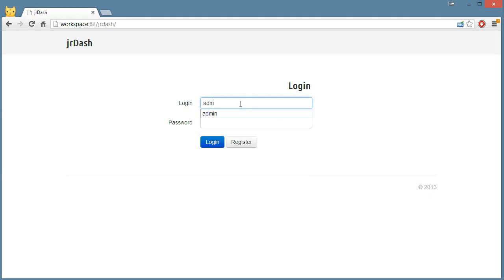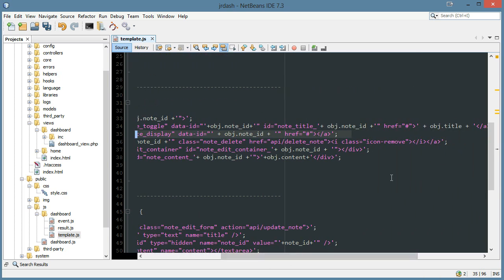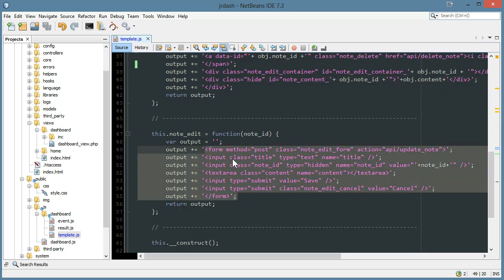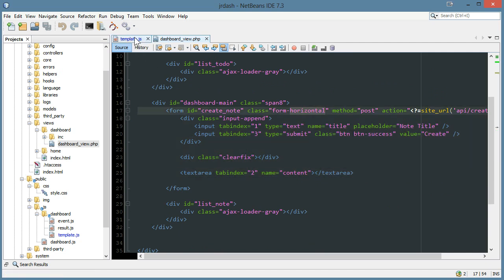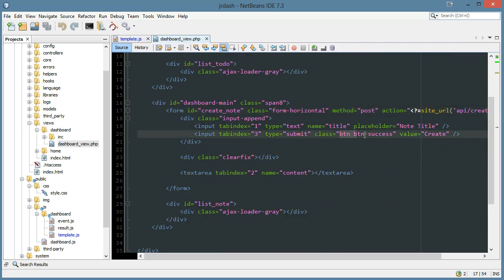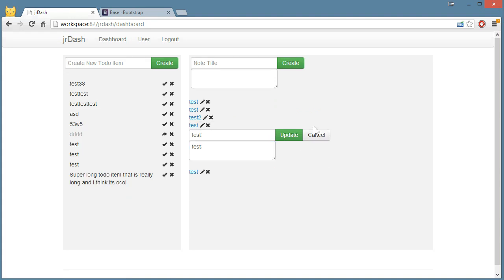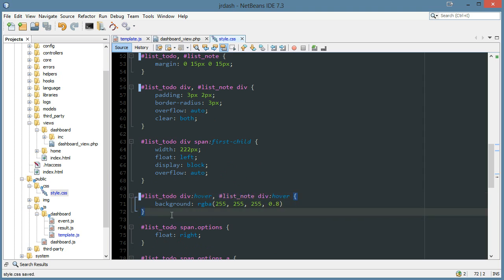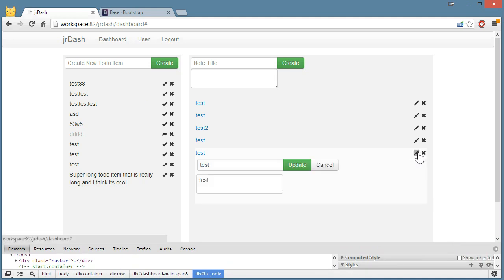PHP Code Igniter Training Package 41